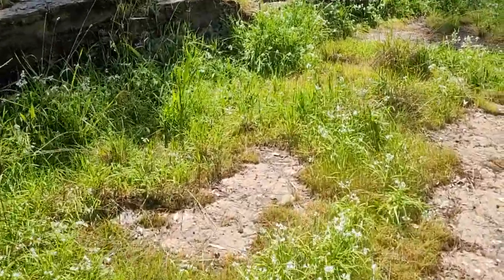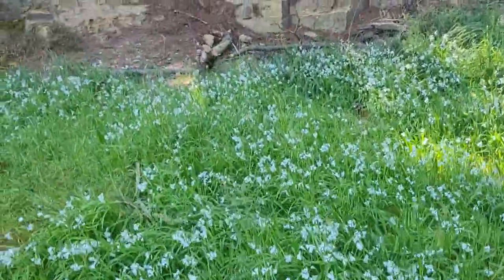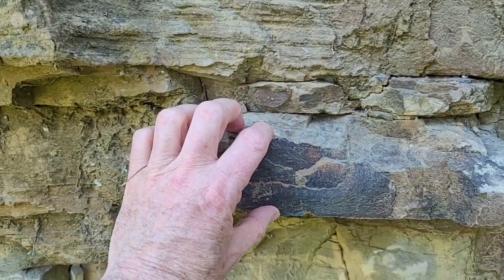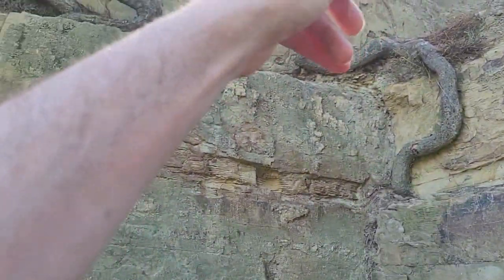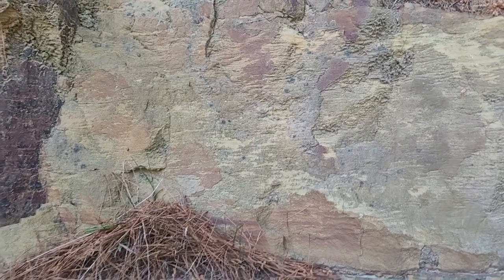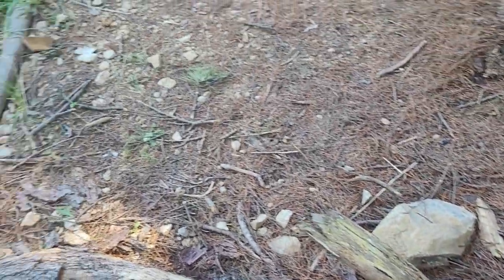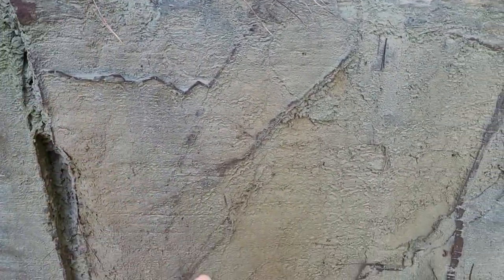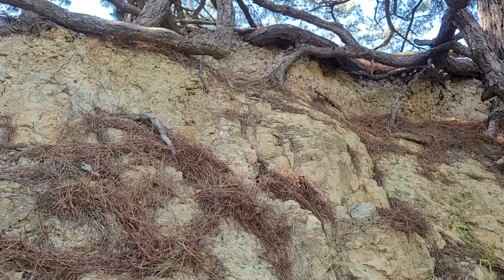Silurian Sedimentary Quarry, Raffey Park Doncaster